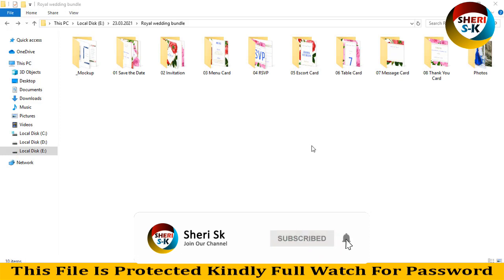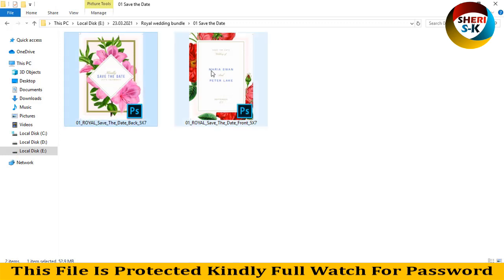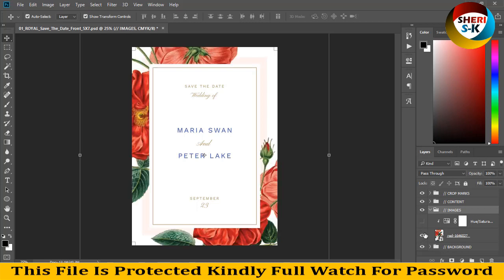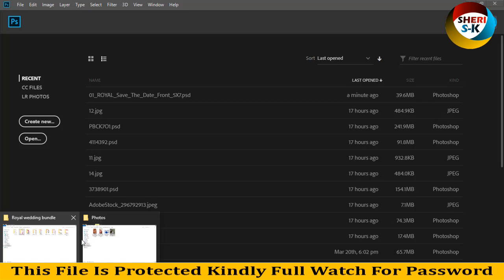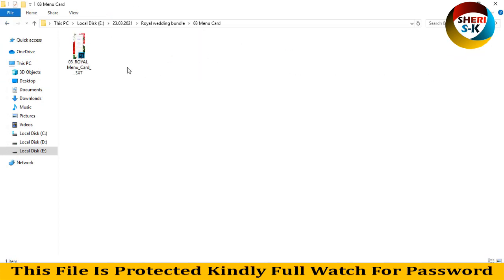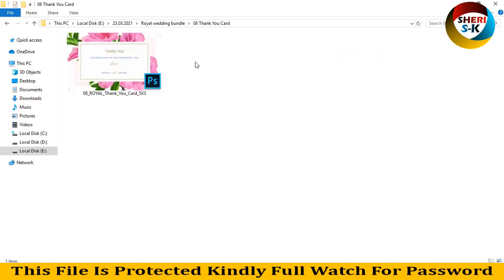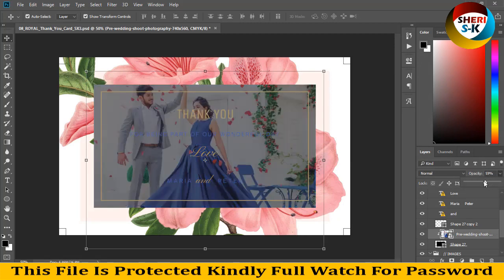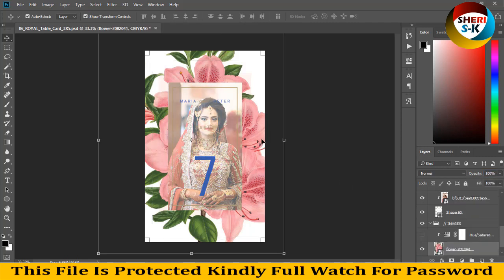Royal Wedding Cards Bundle Download In PSD Files |English|Photoshop Tutorial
Photoshop Files Templates
Brochures Templates
Business Cards Templates
Tri-Fold Templates
T-Shirts Templates
Bi-Flod Templates
Frames Templates
Book Cover Templates
Infographic Templates
Wedding Album Cover Templates
Professional Stationery
Youtube Thumbnails Templates
Certificate Templates
Banners Templates
Stickers Templates
Logo Templates
Letterhead Templates
Flyers Templates
Poster Templates
Cv Resume Templates
Slideshow Templates
Promo Templates
Logo IntroTemplates

Royal Wedding Cards Bundle Download In PSD Files
Royal Wedding Cards Bundle,
Save the Date Card Templates,
Invitation Card Templates,
Menu Card Templates,
RSVP Templates,
Escort Card Templates,
Table Card Templates,
Message Card Templates,
Thank You Card Templates,